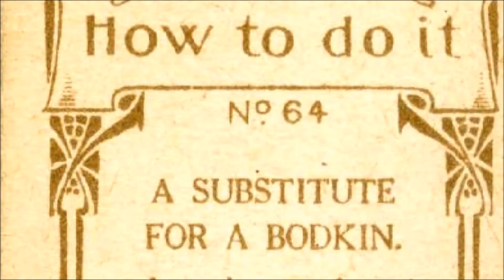"A Substitute For A Bodkin" (1916), read by Frank Blissett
# of 100 in the "How To Do It" series of cigarette cards, published by Gallaher's Cigarettes.